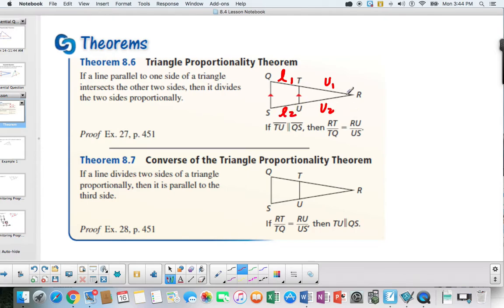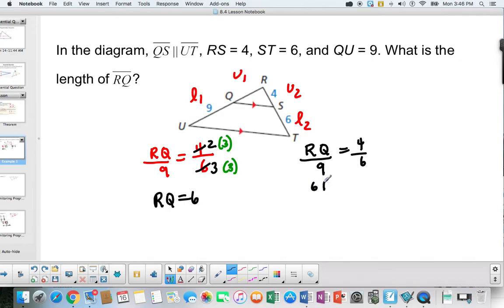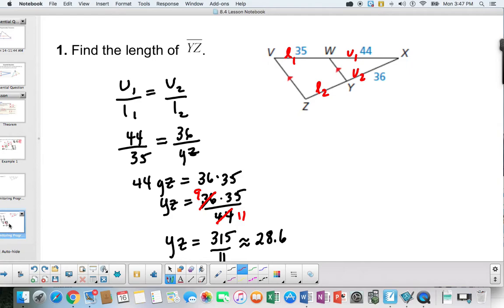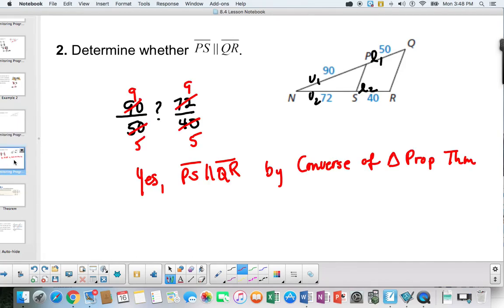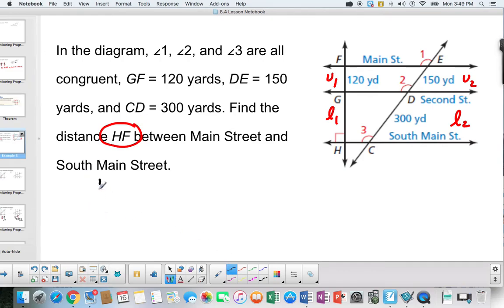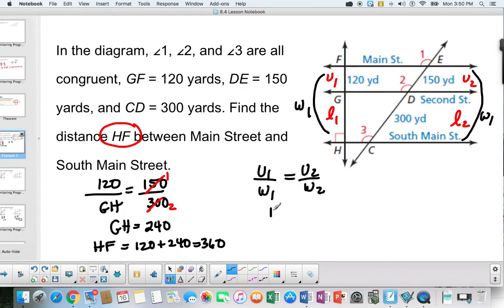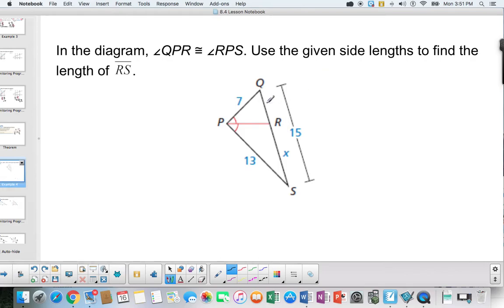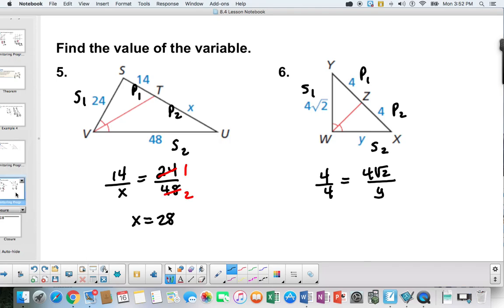8 4 Screencast Geometry